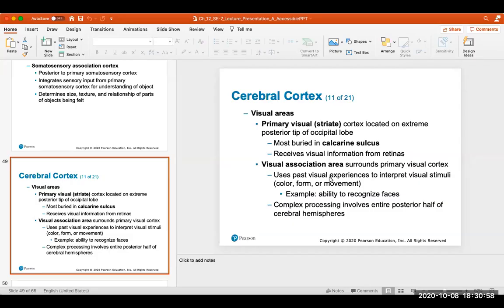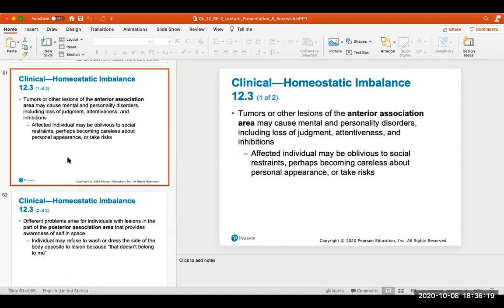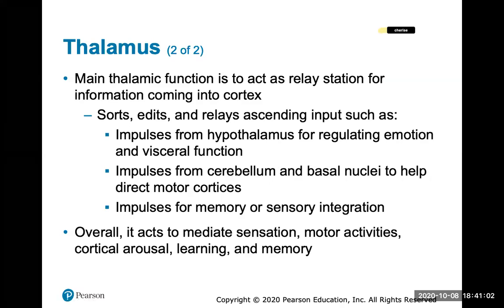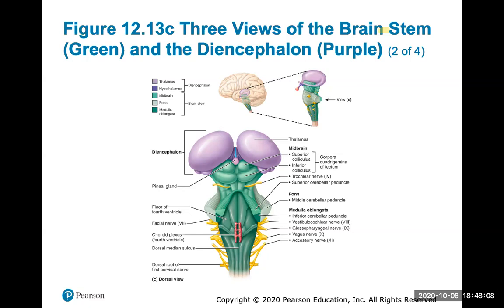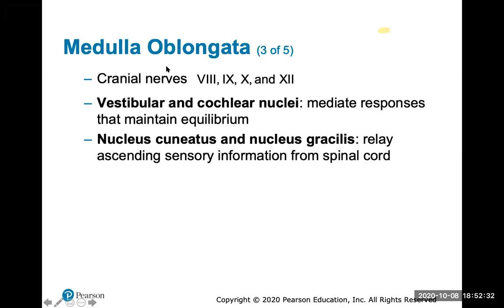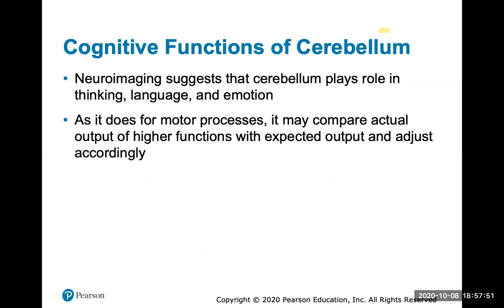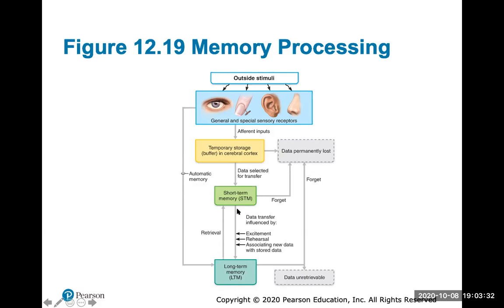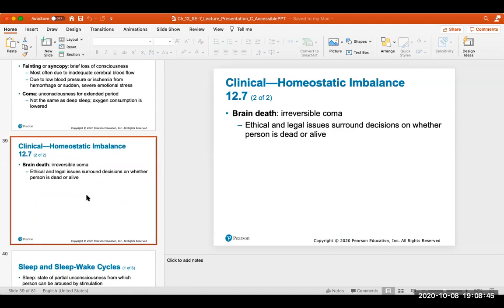Ch. 12 (Parts A,B,C...)